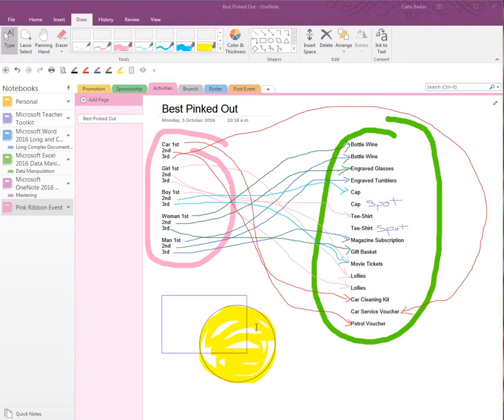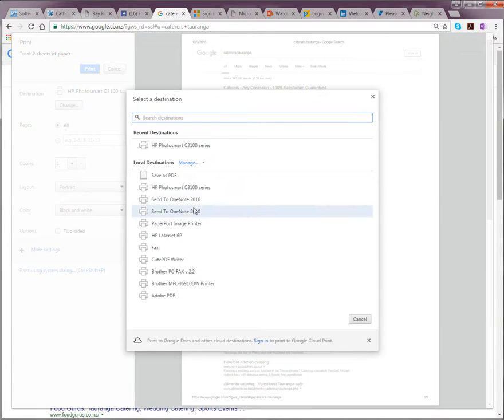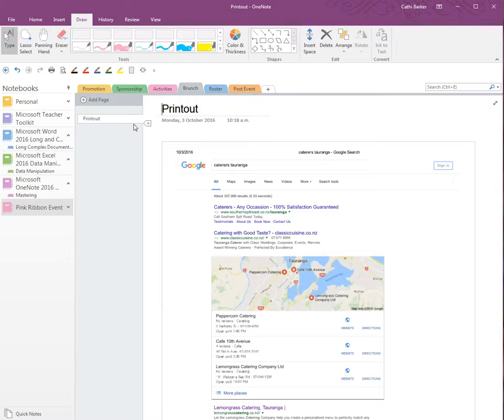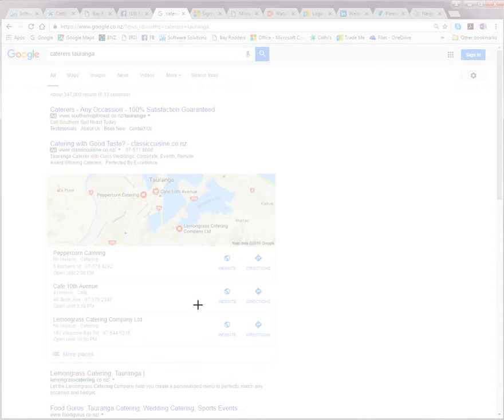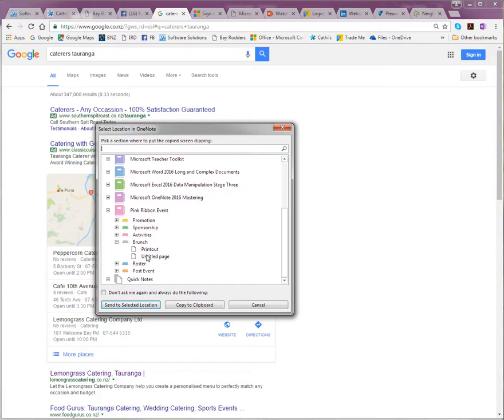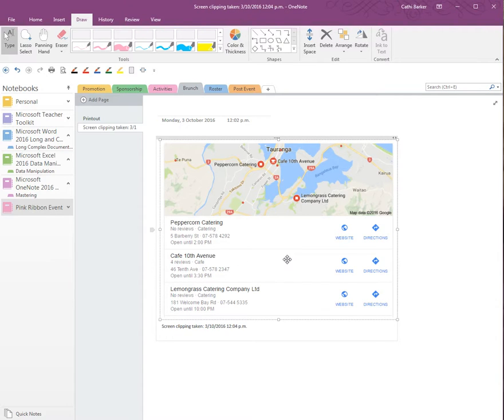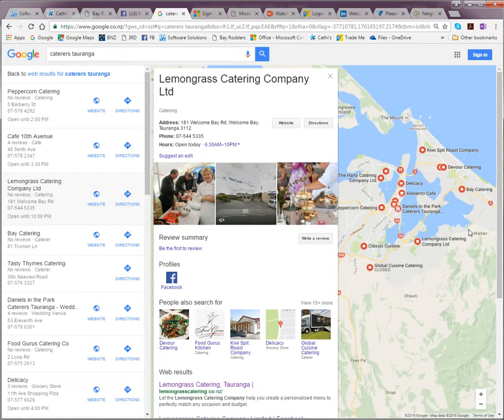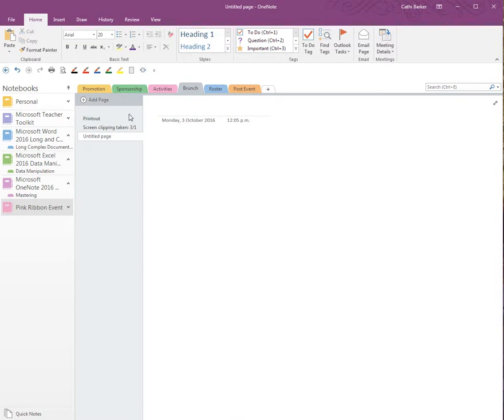Microsoft OneNote Video 12 Onenote Tools